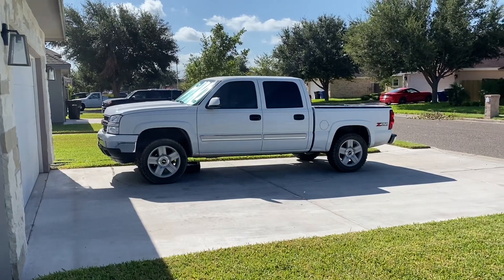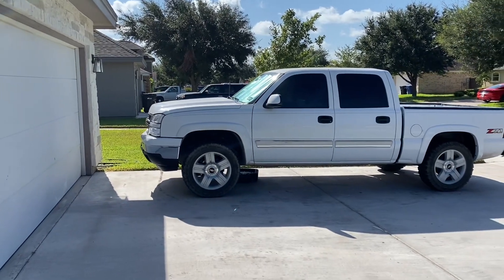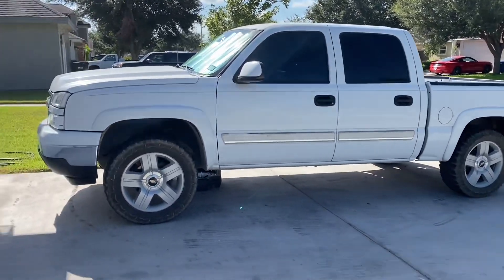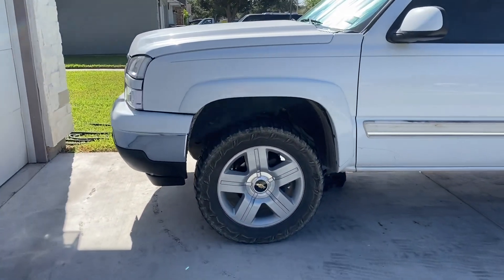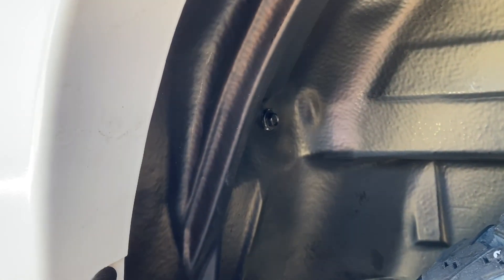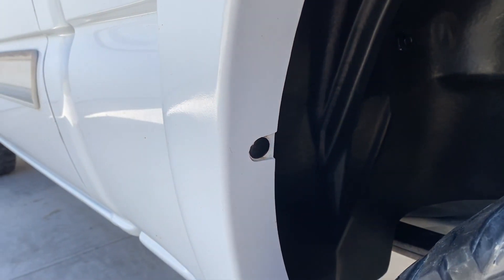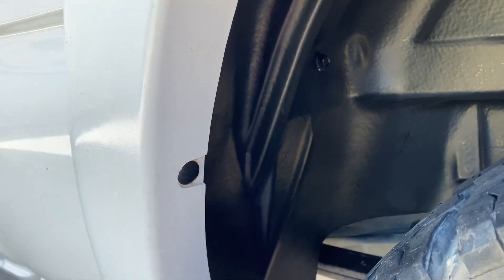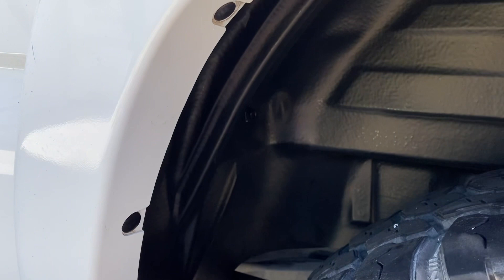Rough Country Rear Wheel Well Liners - 2006 Chevy Silverado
Installed some rough country rear wheel well liners in my 2006 Chevy Silverado. Be sure to select appropriate liners for you specific model on rough country’s website. Purchased mine for about $100. Hope y’all enjoy the video!